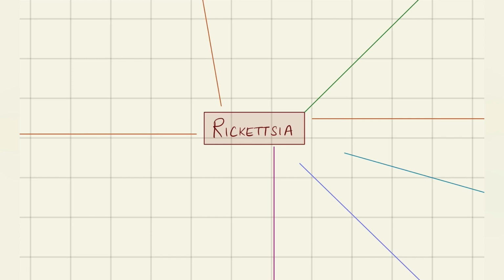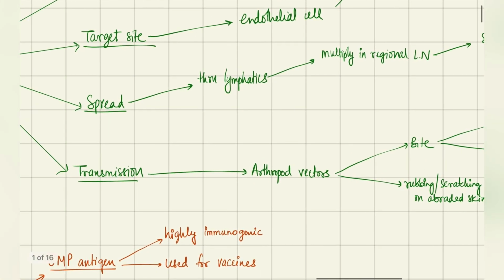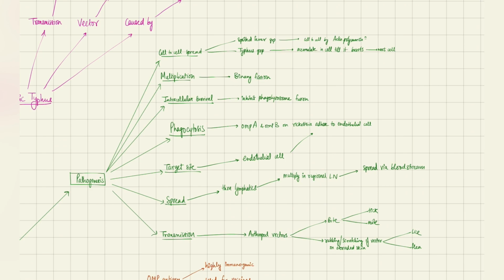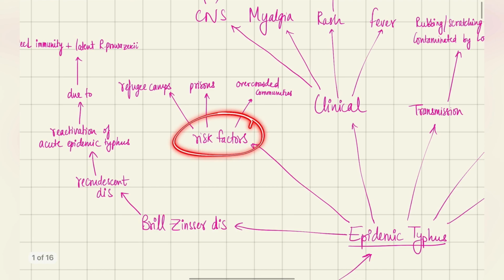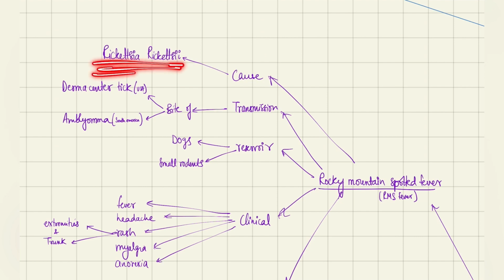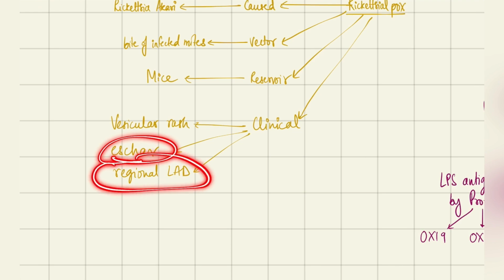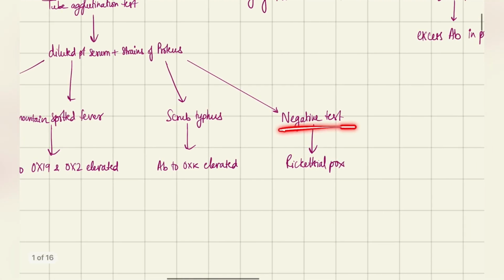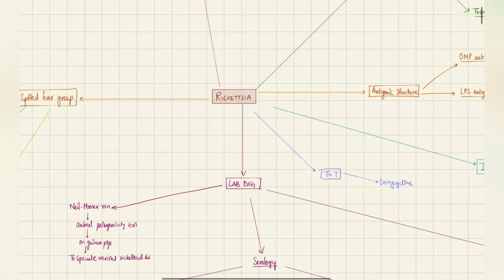Rickettsia | Bloodstream infections | 2nd year MBBS | Microbiology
Hello everyone, Vaibhav Shandilya here. Today we cover a very important microorganism called Rickettsia.
Going forward i plan to cover the content system wise and so we’re starting with blood stream infections.

All information inspired from Apurba Sastry textbook of microbiology